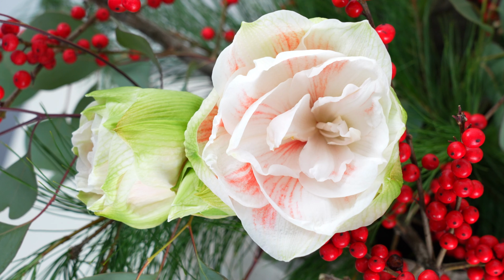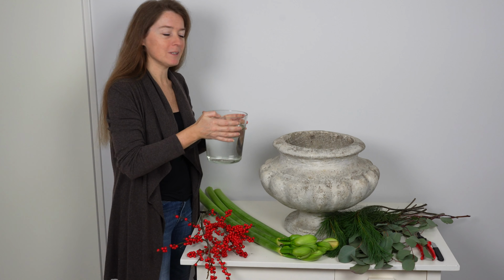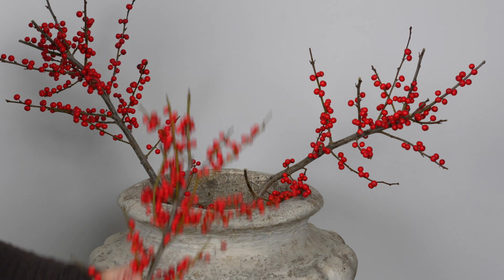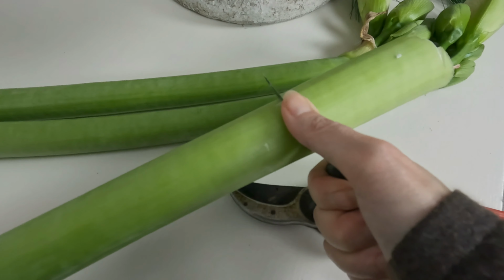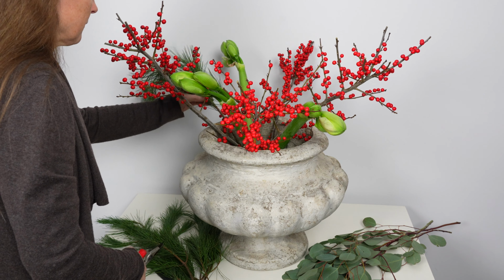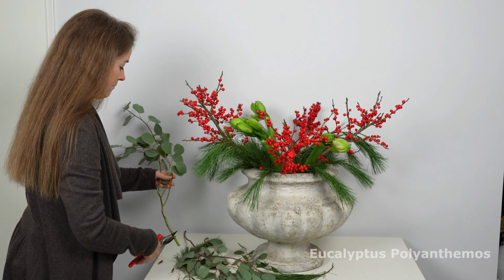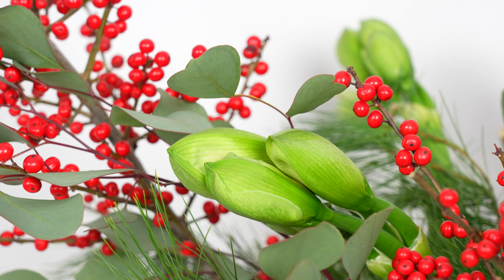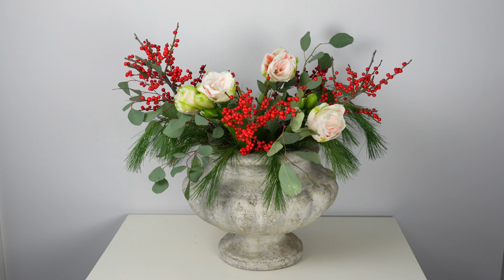Christmas flower decorations - Ep3 Amaryllis cut flower A step by step Christmas flower arrangement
Making a flower arrangement fir Christmas with Amaryllis is one of my favorite Christmas traditions and one that I am happy to share with you. I hope that this video will give you some Christmas inspiration and gets you into the Christmas spirit. Merry Christmas to you!

ABOUT ME
My name is Linda, I am a wildlife photographer with a passion for gardening.
I have been gardening since early childhood. I have a small 90m2 garden in the Netherlands, but it is my dream to own a big piece of land with a cottage garden, a large vedgetable garden, orchard, wildflower meadow & forest for wildlife.

On this channel I will show you my garden all year round and will give you gardening tips about pruning, planting, sowing, growing your own fruits & vegde and more.

ABOUT MY WILDLIFE PHOTOGRAPHY
I am a photographer with zookeeping skills and I am on a mission to help wildlife rescue centers all over the world with my skills and becoming a fulltime conservation photographer.

I have a separate Youtube channel where I share my wildlife photography videos:

PRODUCTS:
CALENDARS & CARDS:

Fine art prints of my animal photos are available on my

REFERENCE PHOTOS
A selection of my photos is available as reference for artists: